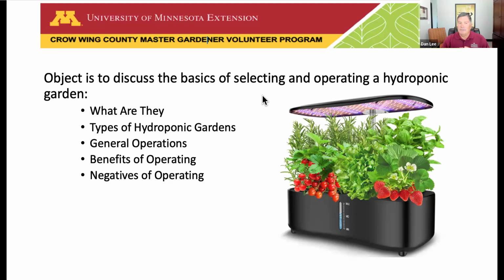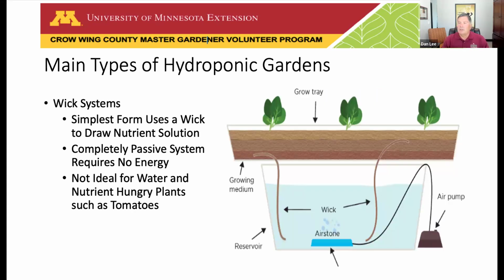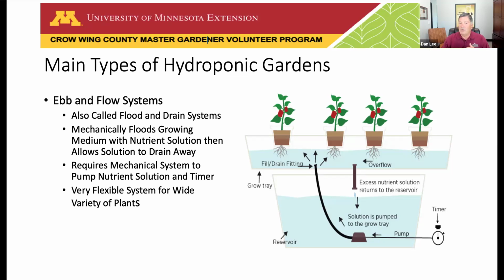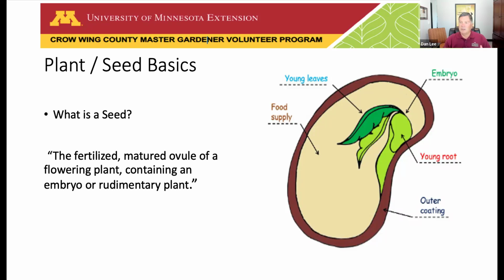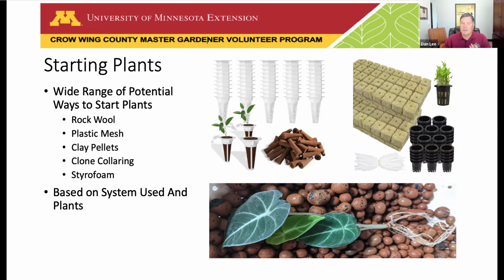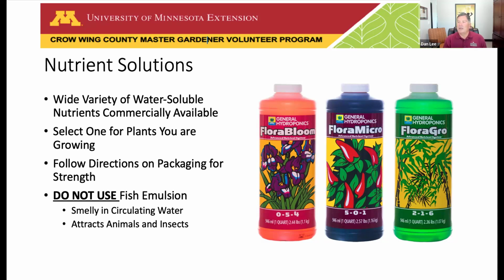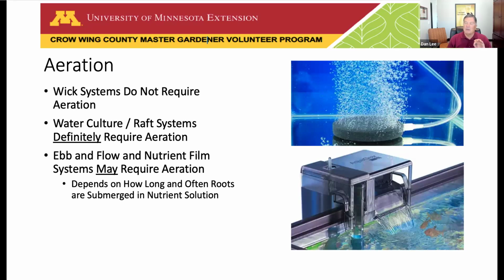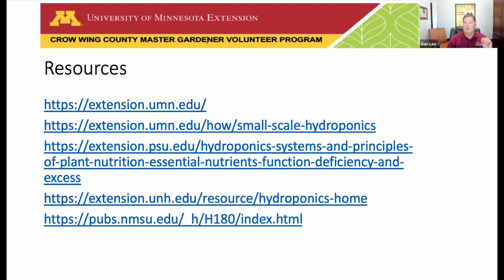Hydroponic Gardening Basics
Crow Wing Master Gardener Volunteer Dan Lee will give you a general overview of the different types of hydroponic gardens and what plants are best suited for them. You will learn how to grow plants without soil year round and what you will need to do it.